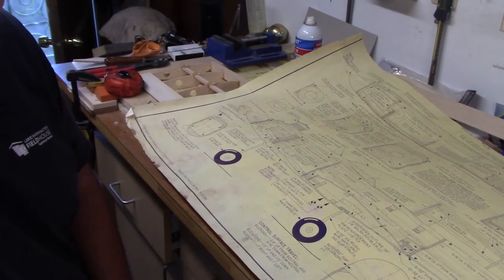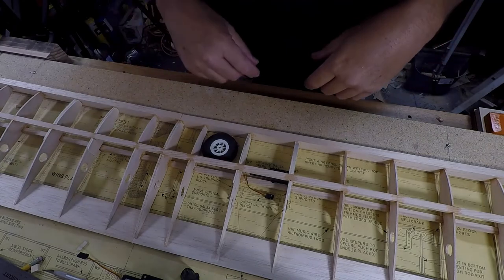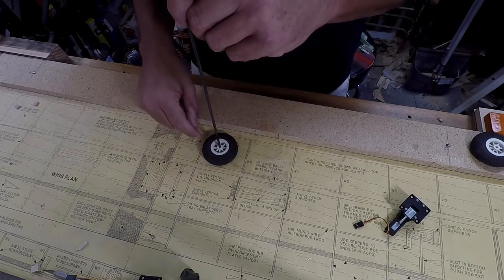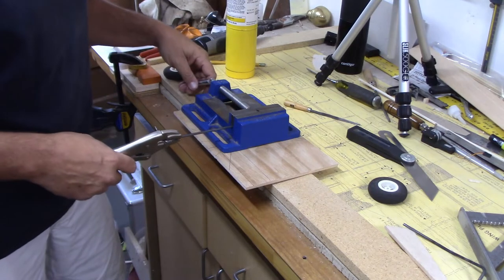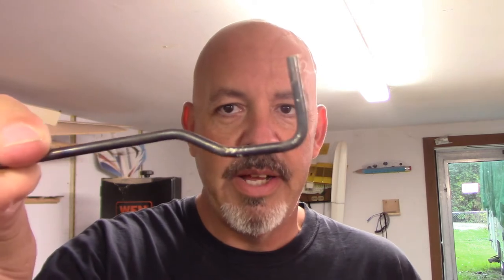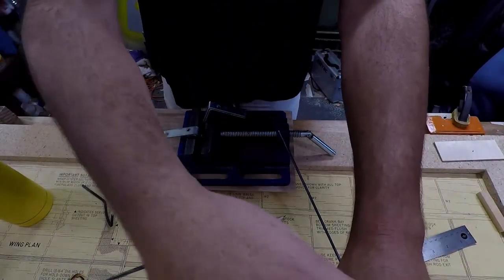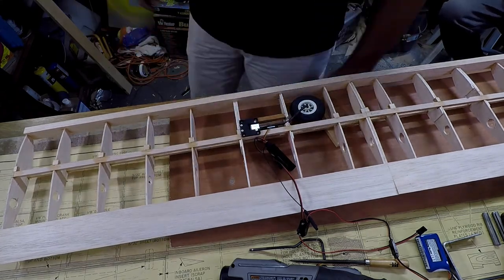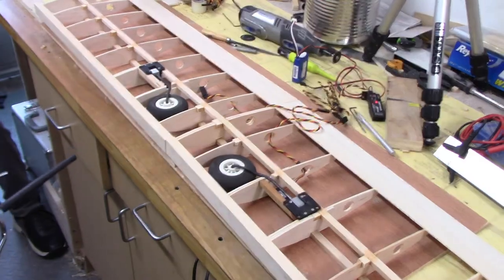Project Warlock - Video 6 - Building Retracts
This is a build series of a vintage pattern style remote control airplane. The plane is a Warlock 40 manufactured by Airtronics/Cox in the late 70's - early 80's.